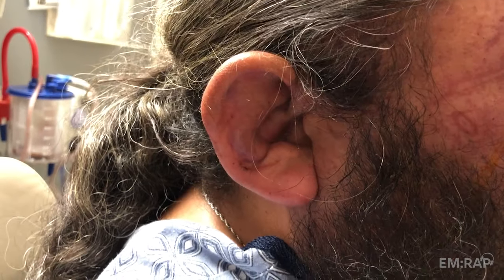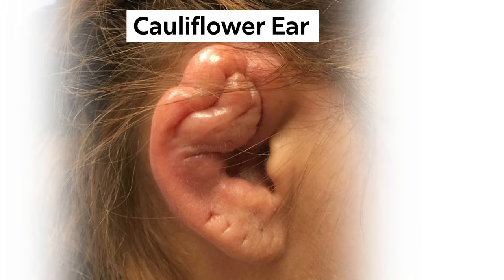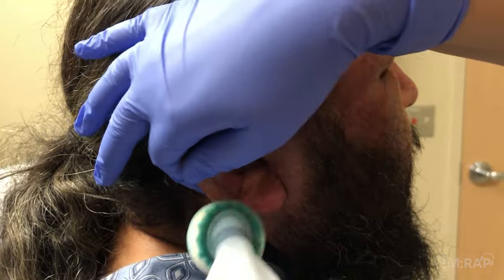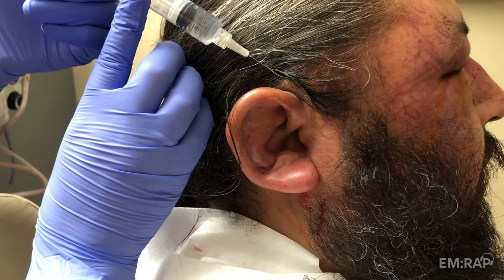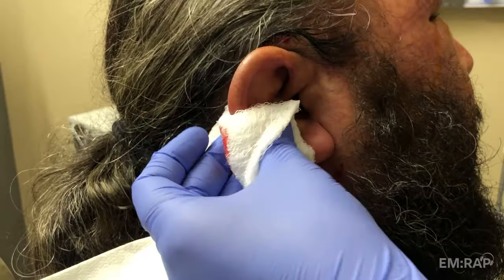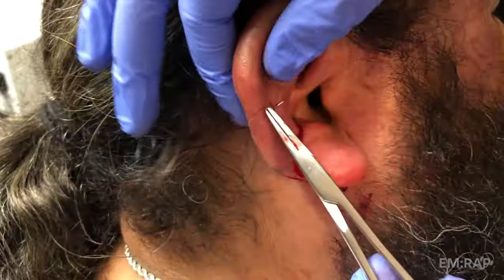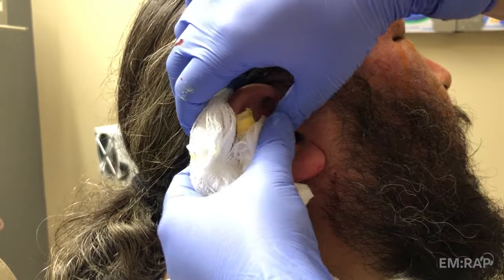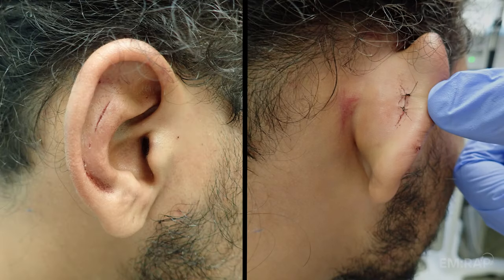Auricular Hematoma Incision and Drainage with Bolster Compression Dressing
What are your tricks for bolstering/compression after draining an ear hematoma?

Dr. Jess Mason performs an auricular hematoma incision and drainage with a bolster compression dressing. To prevent formation of a cauliflower ear deformity, an auricular hematoma should be drained and a compression dressing applied as demonstrated in this video.